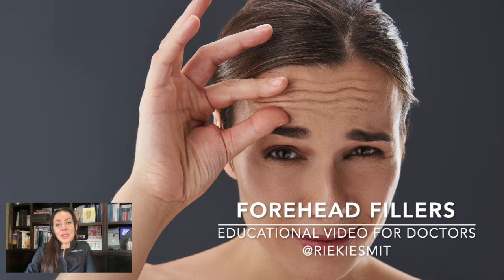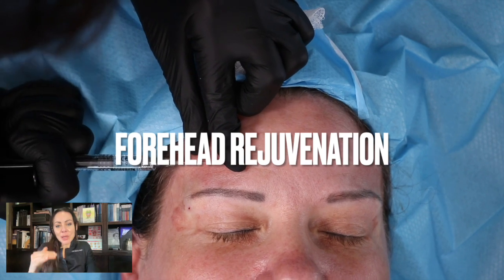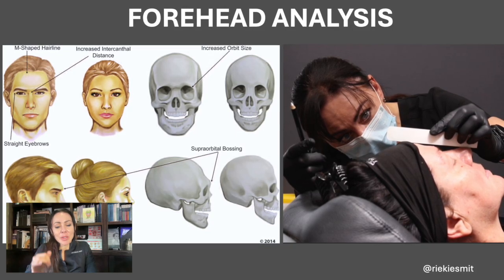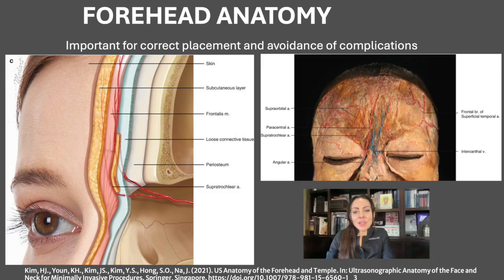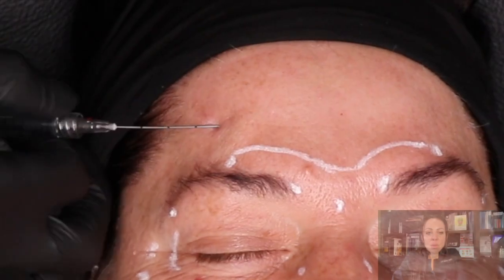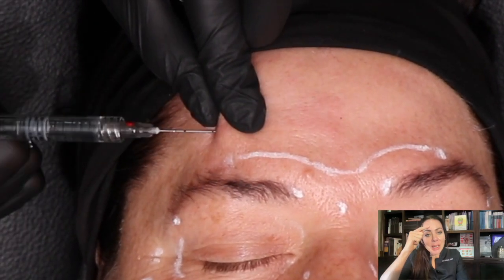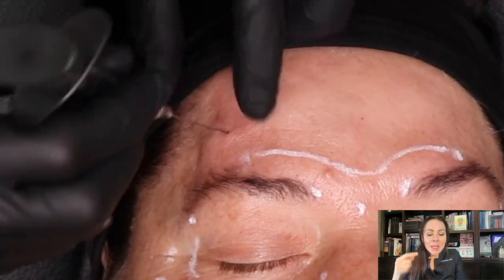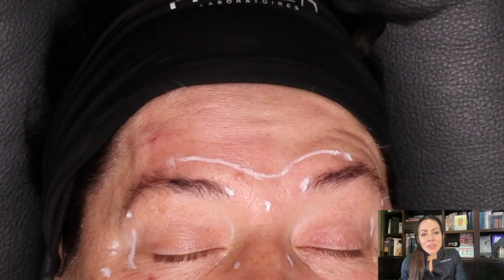Forehead fillers injection protocol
This is an educational video for doctors about how to perform forehead fillers.